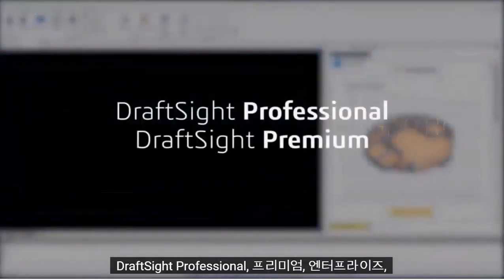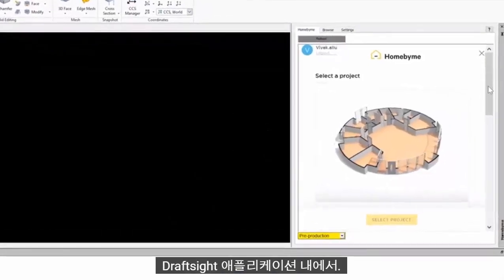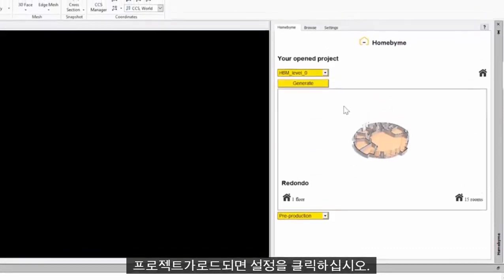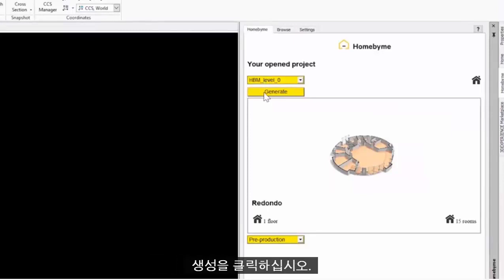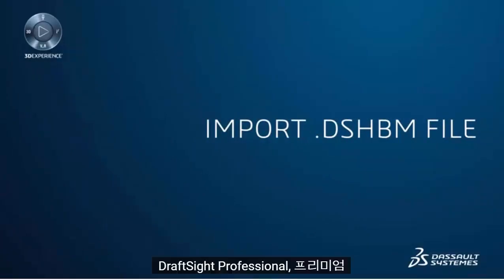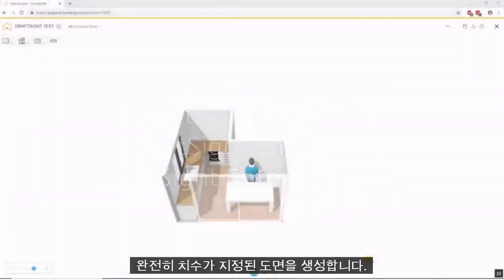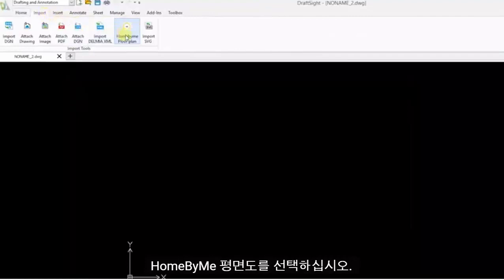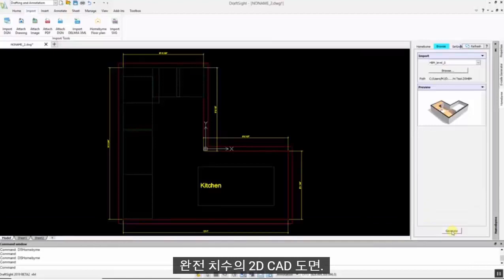드래프트사이트 엔터프라이즈 플러스 기능 중 3D 모델을 찾아 DraftSight로 직접 가져와 치수가있는 2D 평면도를 생성하는 홈바이미 기능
HomeByMe 3D 모델을 찾아 DraftSight로 직접 가져와 치수가있는 2D 평면도를 생성합니다. 또는 HomeByMe에서 디자인을 내보내고 .DSHBM 파일로 가져옵니다.

DraftSight는 건축가, 엔지니어 및 건설 서비스 제공 업체뿐만 아니라 전문 CAD 사용자, 디자이너, 교육자 및 애호가에게 더 나은 2D 제도 및 3D 설계 경험을 제공합니다. 유연하고 저렴한 옵션으로 디자인의 자유를 발견하여 요구를 충족하십시오.

3DCAD,구조해석,CAD,CAE 전문기업
SINCE 1997